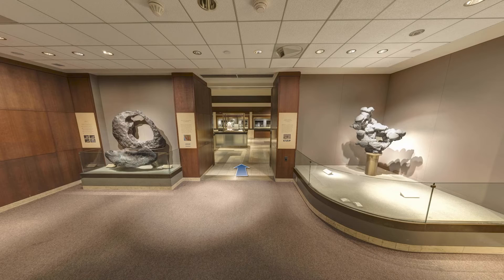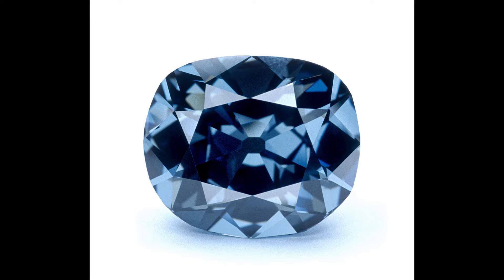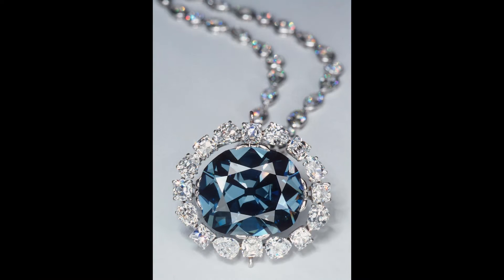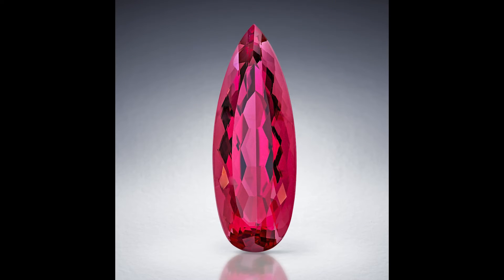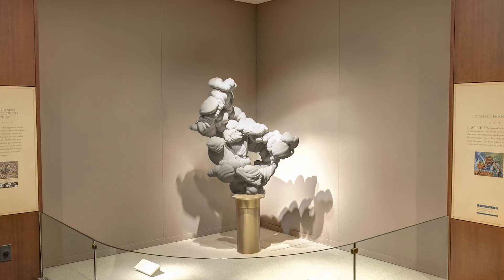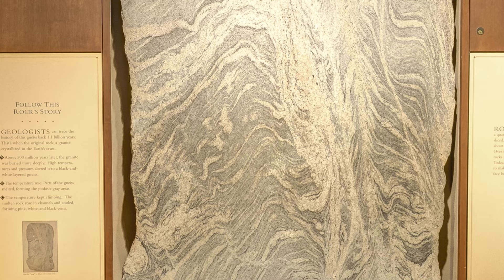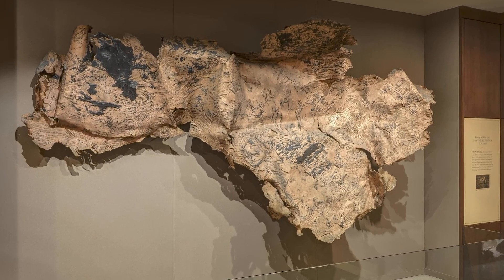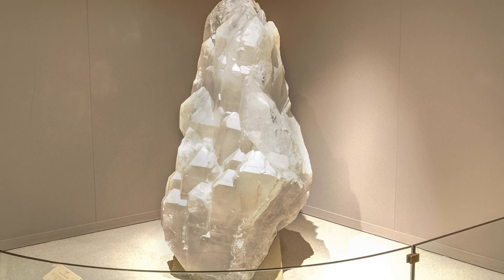Narrated Virtual Tour: Hall of Geology, Gems, and Minerals – Harry Winston Gallery and Hope Diamond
Each year, millions of visitors come here to see one of the most iconic specimens exhibited in any museum, the Hope Diamond. Renowned jeweler Harry Winston donated this historic diamond to the Smithsonian in 1958. Today, it is prominently displayed at the center of the Winston Gallery, in its elegant diamond necklace that rotates slowly inside a glass vault. The amazing and sometimes mysterious past of this stone has also contributed to its fame. The Hope is one of the largest blue diamonds in the world. It weighs 45.52 carats and is about the size of a walnut. While many diamonds are found in shades of brown or yellow, blue is one of the rarest colors. The Hope Diamond is surrounded by six masterpieces of nature that speak of the Earth’s treasures you can discover in the other galleries of the Geology, Gems and Minerals Hall.

Virtual Tour of the Hall of Geology, Gems, and Minerals